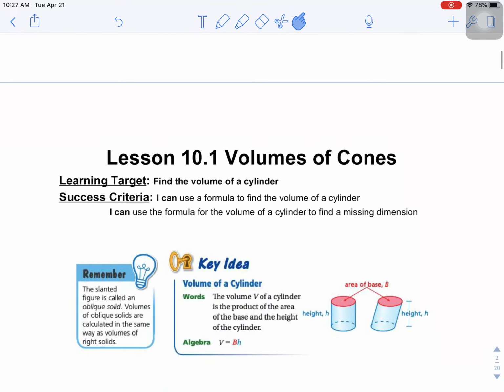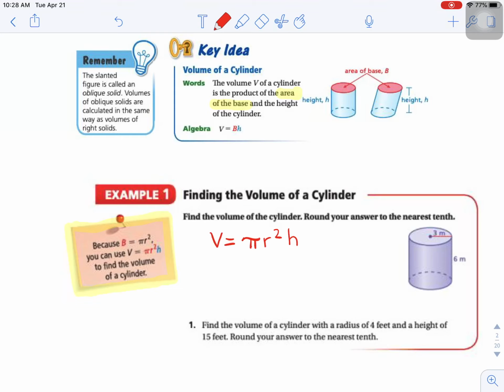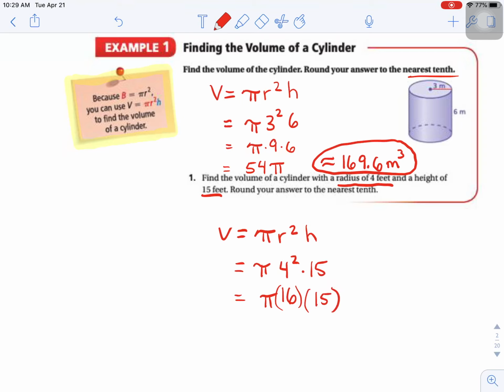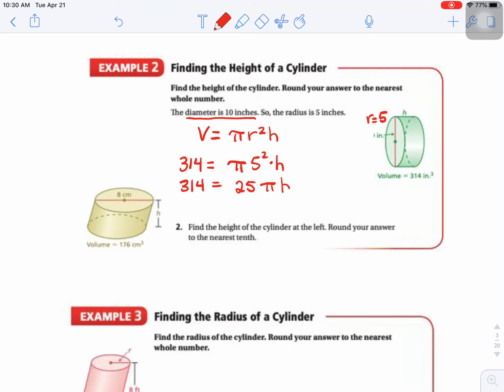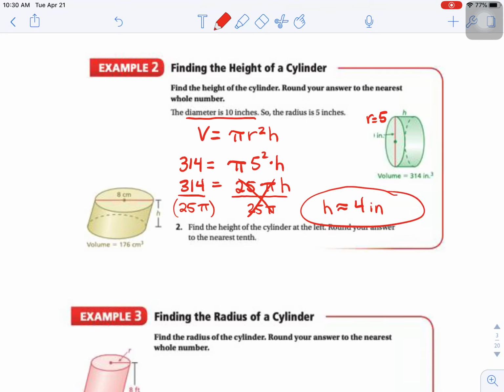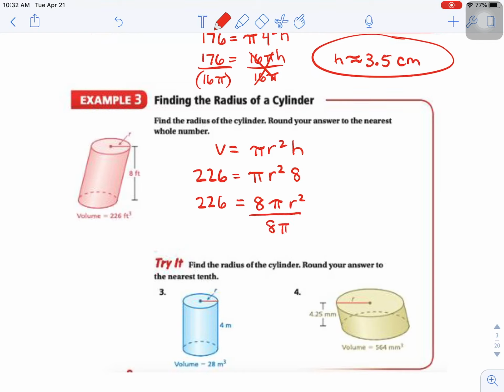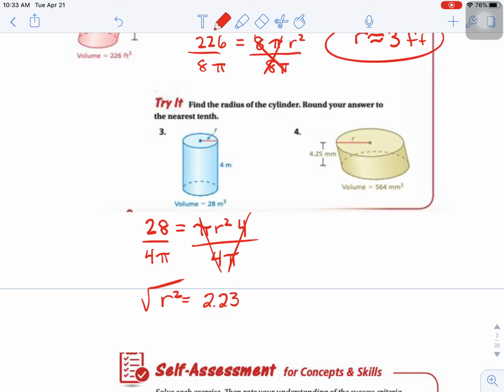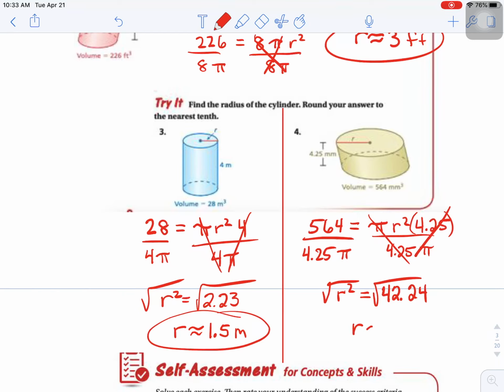10.1 Notes Part 1- Above Level